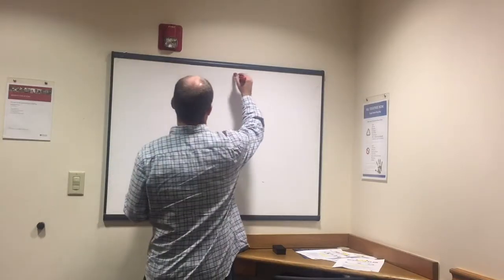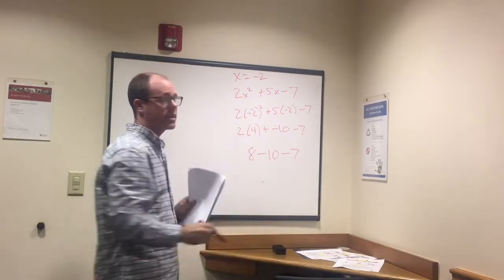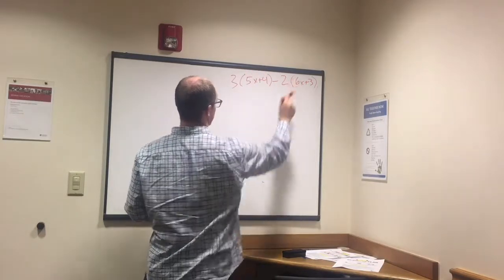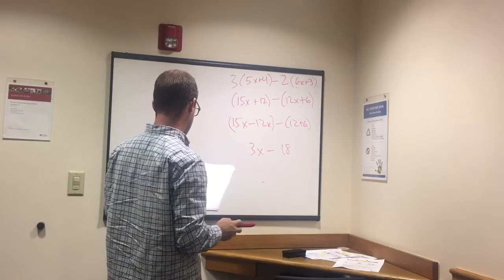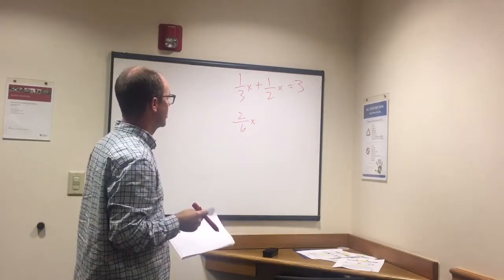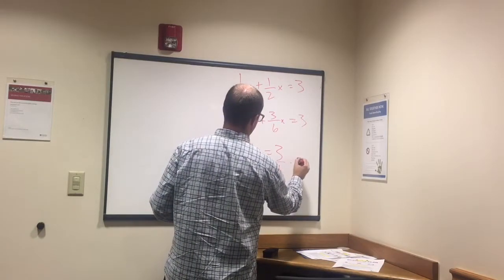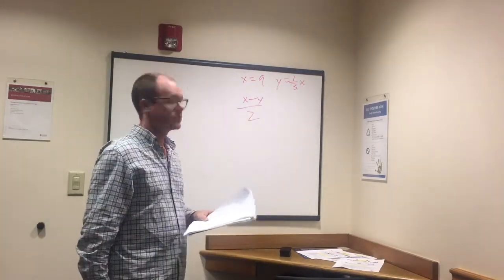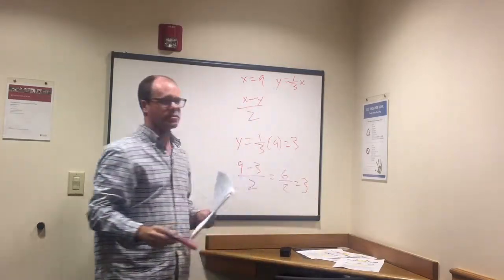GED Math - Algebraic Expressions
With an expression, you are typically going to be asked to simplify the expression rather than solve for a problem. This means that you will combine like terms (get all of the x’s together, for example). Let’s try a couple of expressions out.

Simplify 2x + 3(x + 4) – 8
First, we need to distribute.

2x + 3x + 12 – 8
Now combine

5x + 4

Plug-In
Sometimes you will have to plug in a value for x
If x = −3, then 2x^2 + 4x − 10 =
2(-3)^2 + 4(-3) – 10 =

2(9) + 4(-3) – 10 =
18 – 12 – 10 =
 -4

Two Variables (kind of tricky)
The trickiest questions are something like this:

If x = 9 and y = 1/3x, what is the value of xy/2?
To find the value of y, plug in 9 for x

y = 1/3(9)

y = 3

Now we can solve for xy/2
9(3)/2 = 27/2 = 13.5